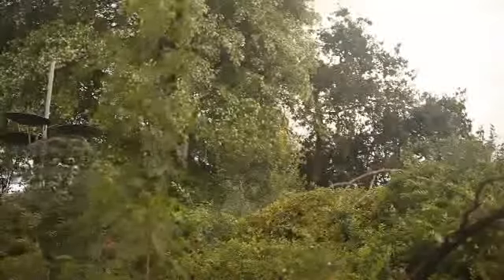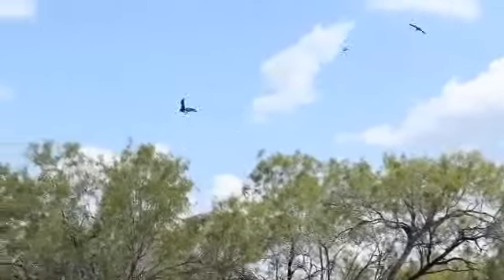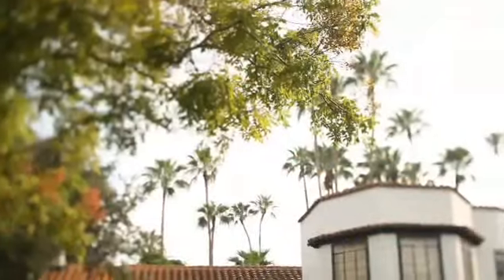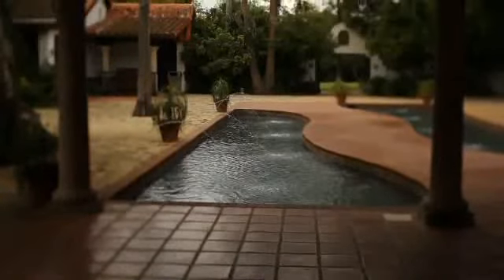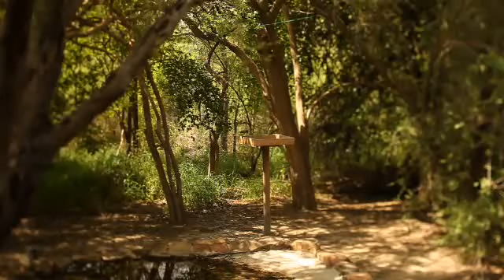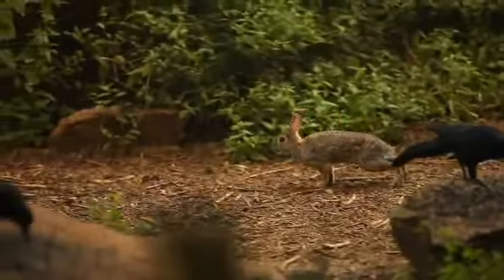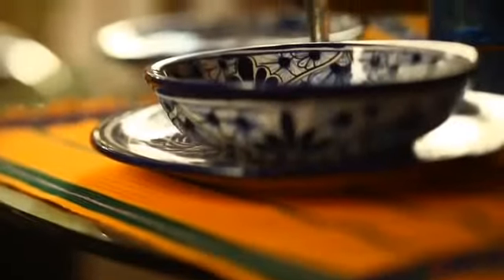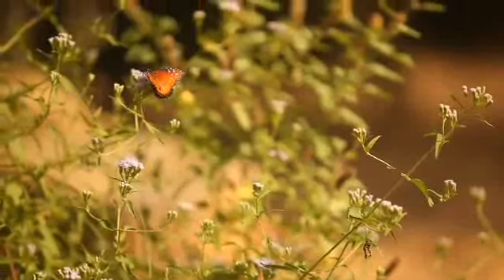Laredo & McAllen, Texas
Visit Laredo & McAllen, Texas